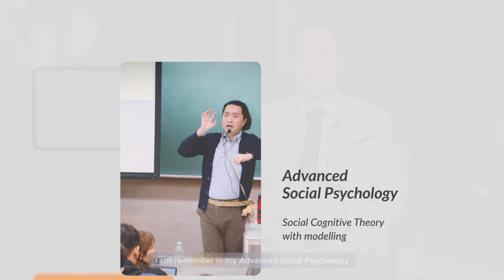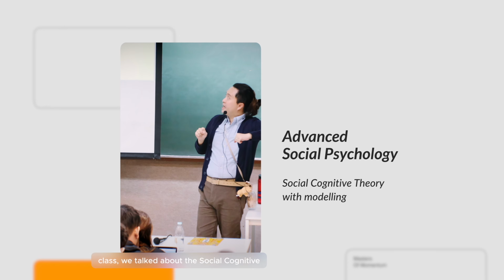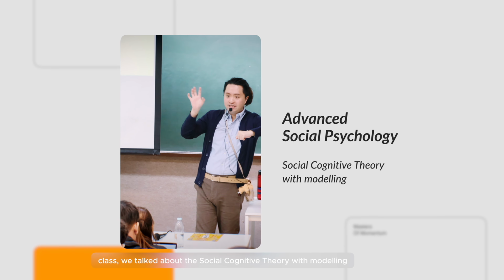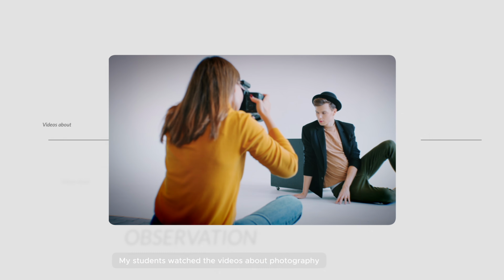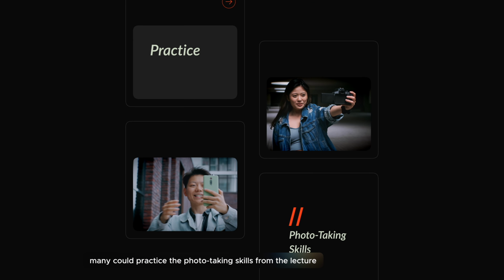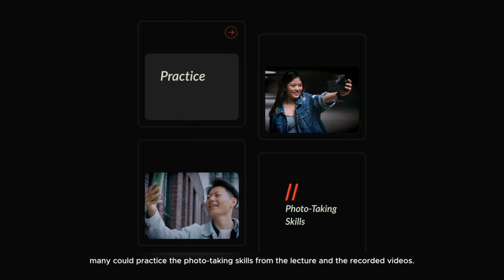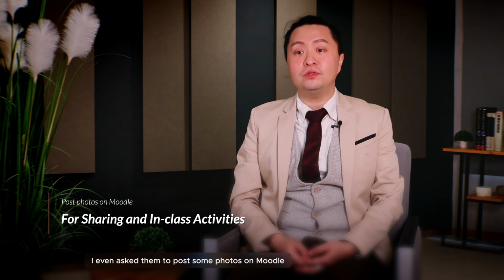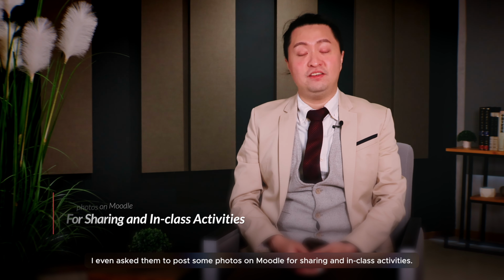🏅HKSYU Outstanding Teaching Showcase (2023/2024) - Dr. DOS SANTOS, Luis Miguel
🎉 Celebrating Excellence in Teaching at HKSYU!

Meet Dr. DOS SANTOS, Luis Miguel honored with the 2023/2024 Outstanding Teaching Award! 🏅 Recognized for his innovative teaching practices, dedication to student engagement, and exceptional classroom impact, his teaching inspires across disciplines.

Join us in applauding his achievements and watch his inspiring stories! 👏📚

✨ 00:00 - Teacher Introduction
✨ 00:23 - Innovative Practices
✨ 02:45 - Rationale Behind Innovation
✨ 03:40 - Challenges & Solutions
✨ 04:36 - Students Feedback